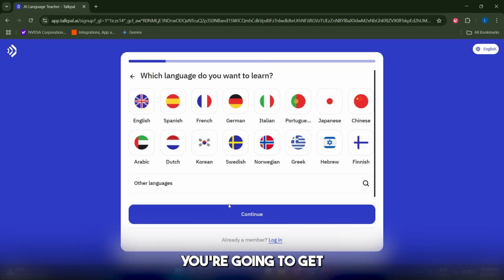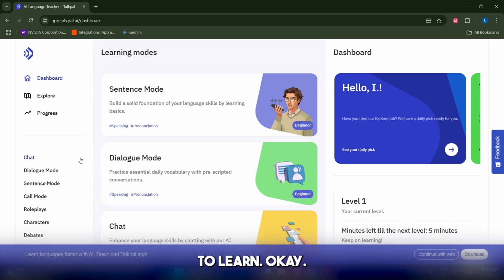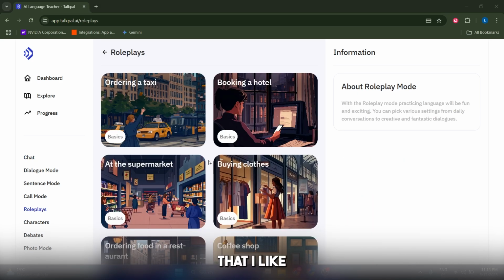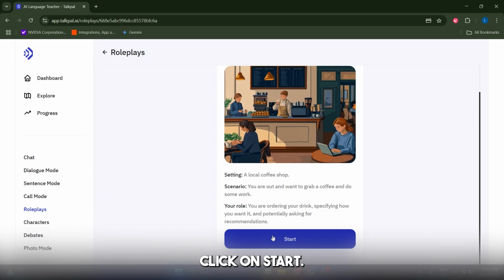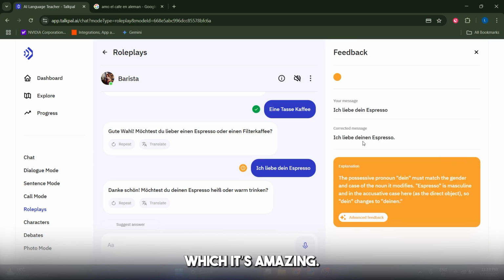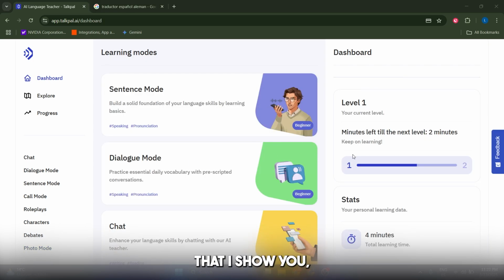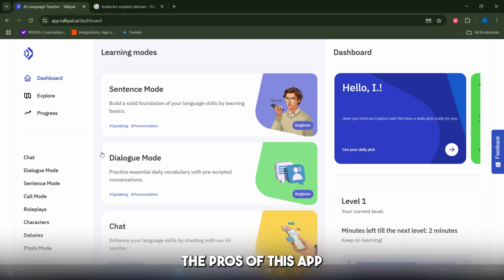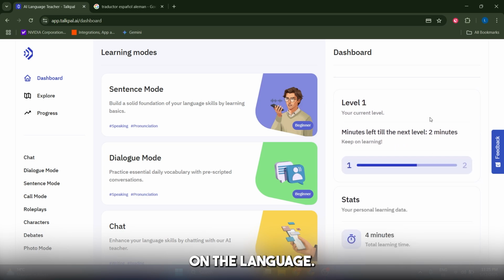Talkpal AI Tutorial and Review (2026)